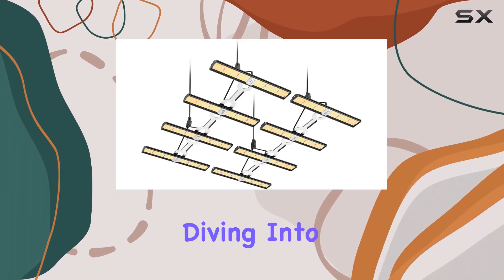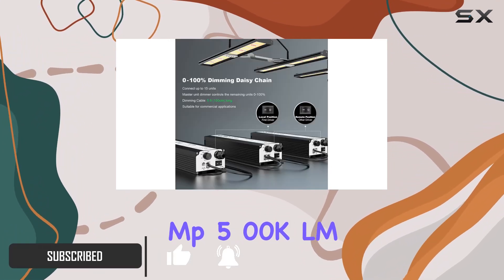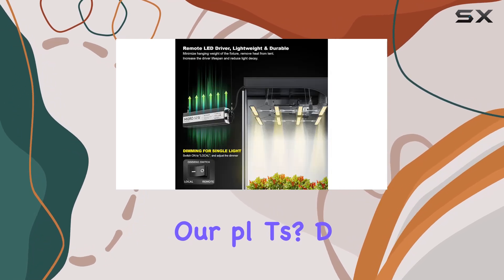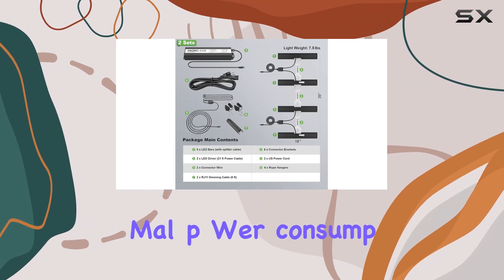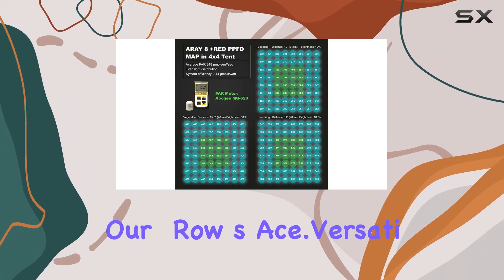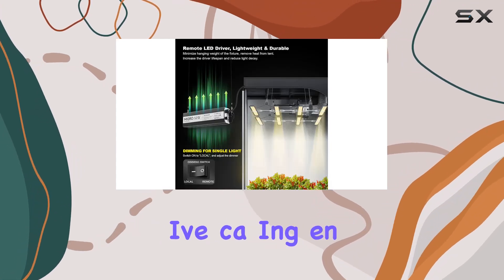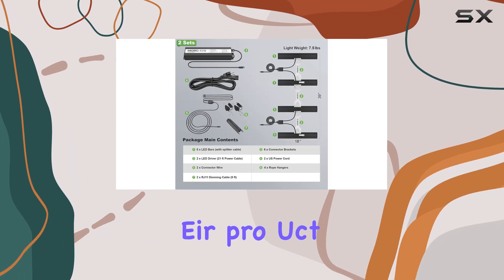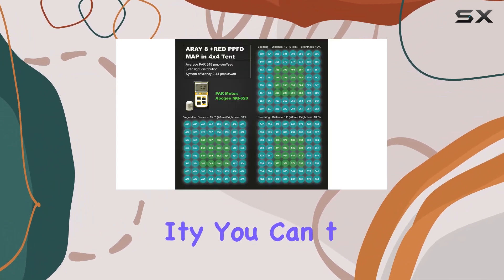MIGRO ARAY 8 Red Full Spectrum LED Grow Light for Maximum Yields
0:00 Intro
0:06 Review

Things that we mentioned in this video:
LED Grow Light, ARAY : B0B5X9CSKW